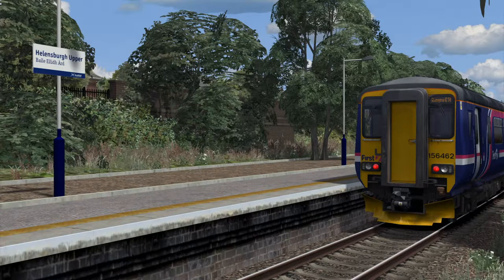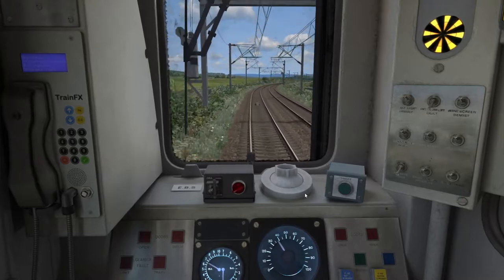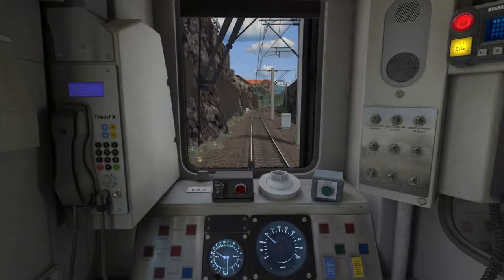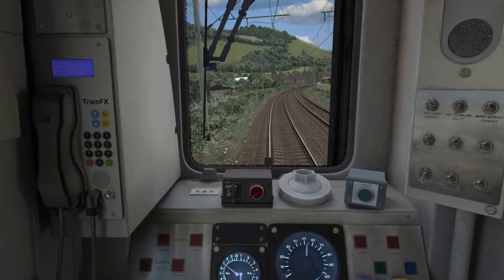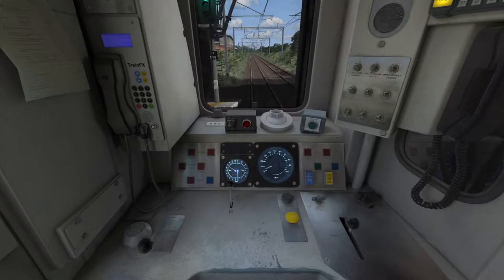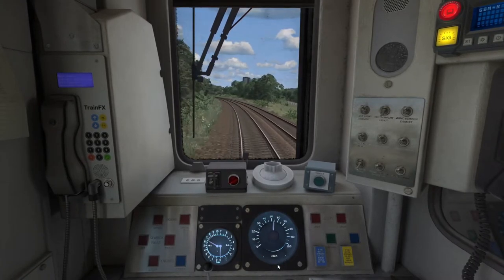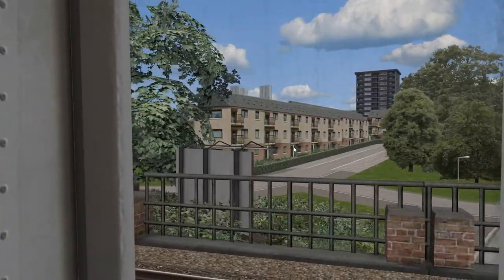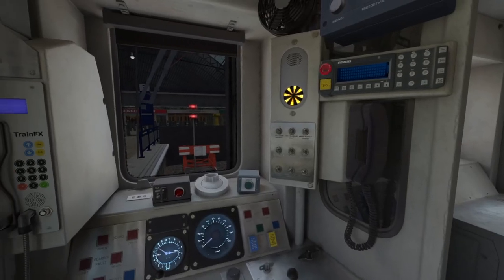Train Simulator Classic Route Learning: Suburban Glasgow Helensburgh to Glasgow Queen Street